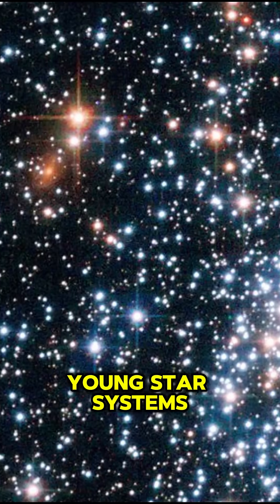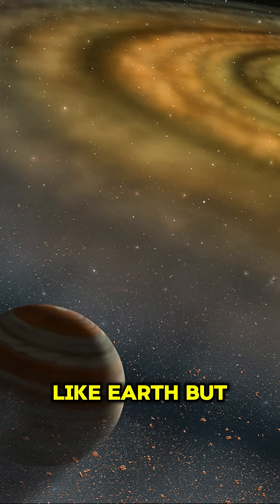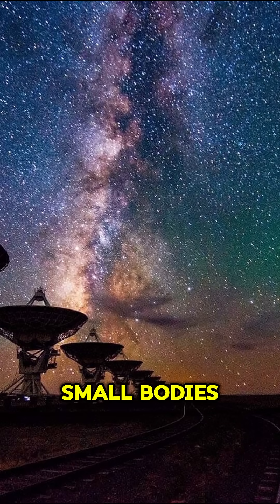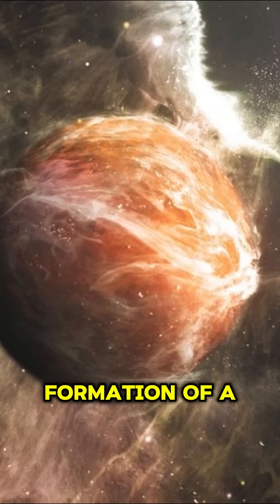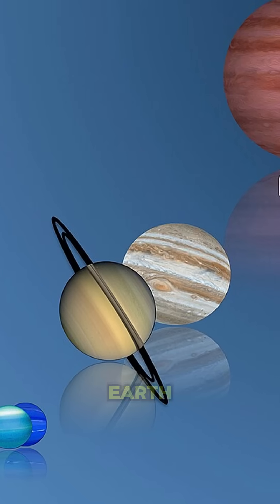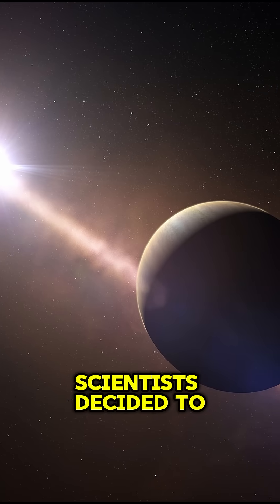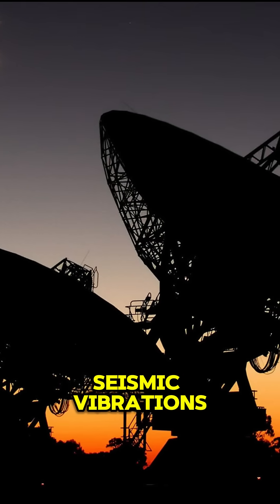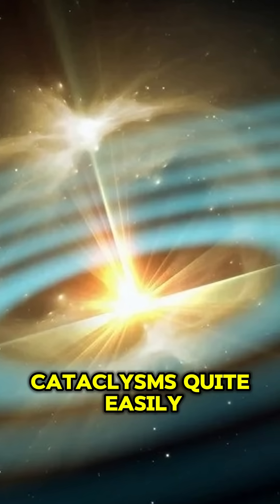How often do planets collide?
Planetary collisions are a rare occurrence in mature star systems that have existed for billions of years. But in young systems where planets are just forming, chaos reigns. In such systems, not only planetesimals (the remains of planetary building material) collide, but also larger objects - even entire planets.